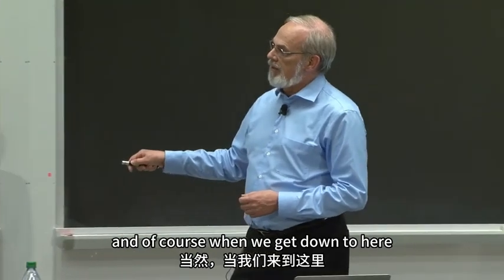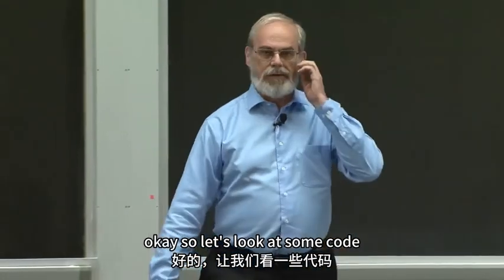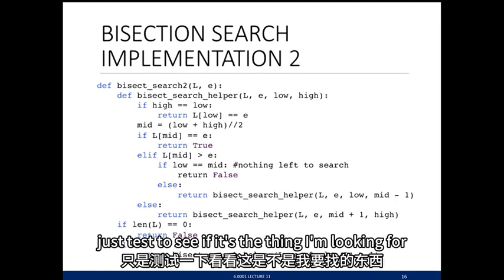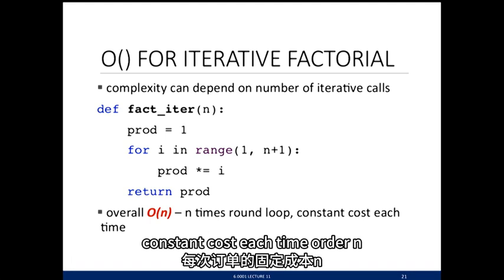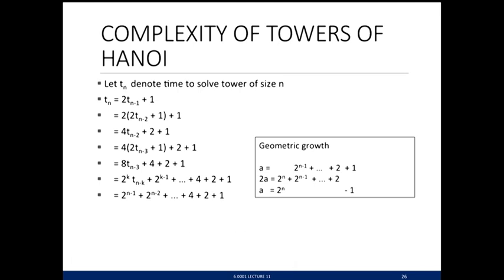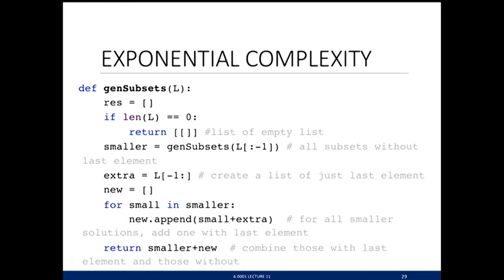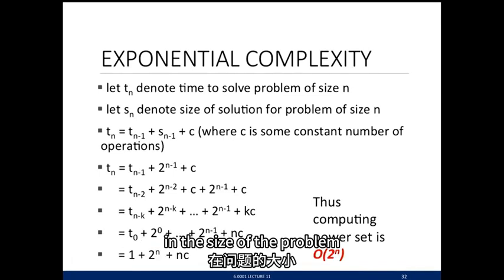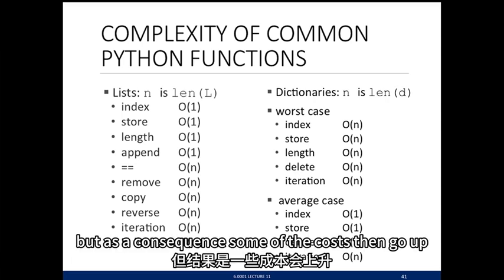【麻省理工学院】6.0001 计算机科学与 Python 编程简介（全12讲-第11讲）人工智能公开课